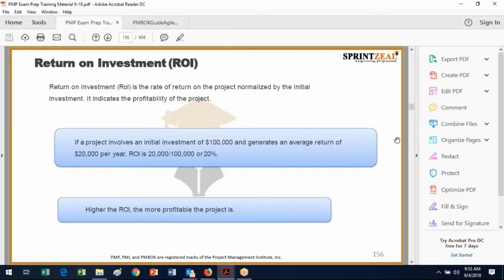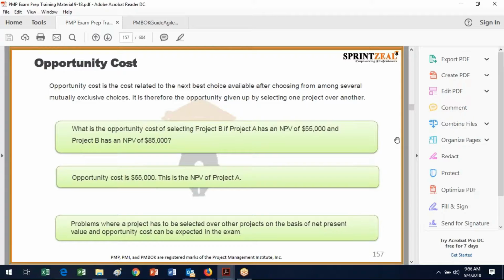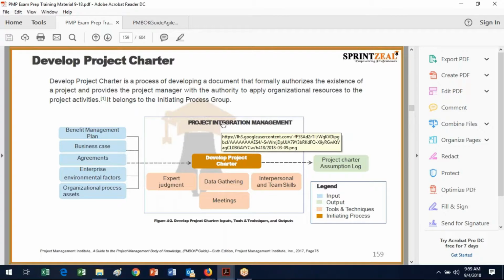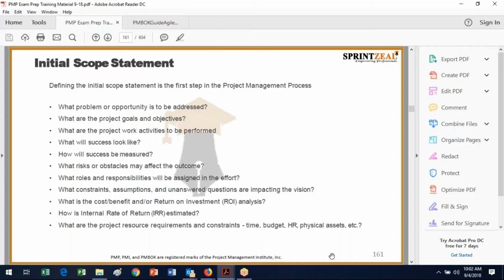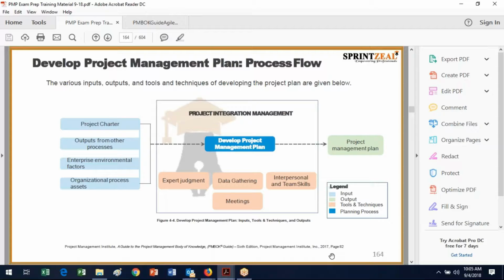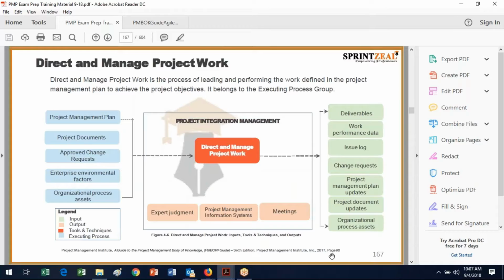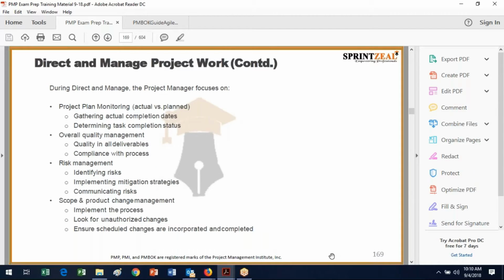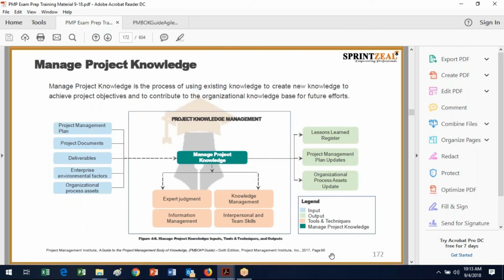PMP® Training | PMP® Certification | PMP Exam Prep | PMP Online Training | CH-5 VID 2-4 | Sprintzeal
In today’s video you’ll learn about,

Opportunity cost
Project integration management knowledge areas
Developing project charter
Developing project management plan
Developing project management plan: Process flow
Learning key terms
Directing and managing project work
Execution

The next part of this course will be posted on our YouTube channel very soon. Know that our training sessions here are absolutely FREE. We hope you make the most of our videos and share the same with your fellow PMP® aspirants.